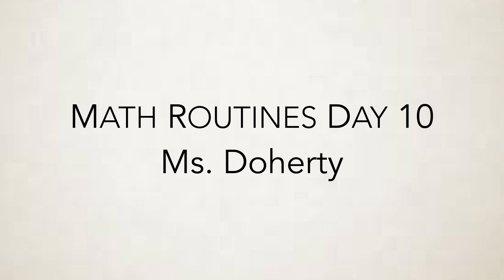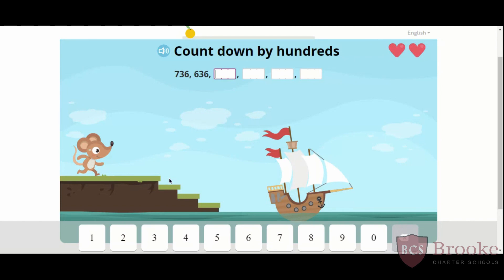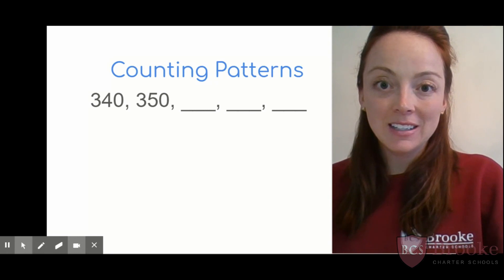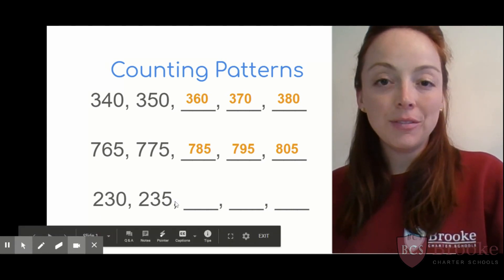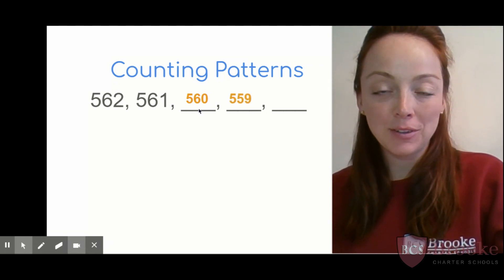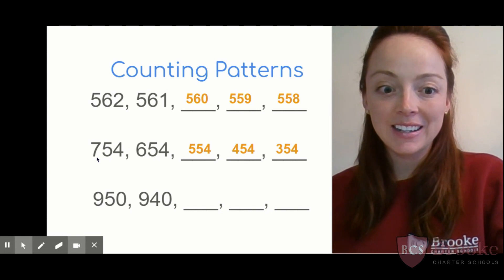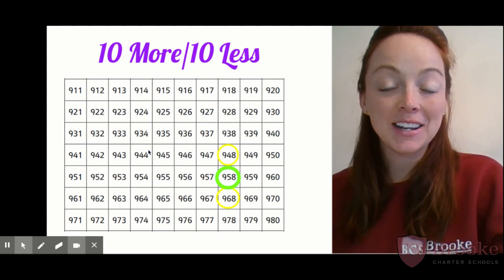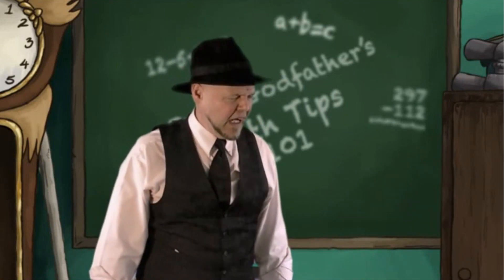Math_Routines_Lesson_10_Tuesday_April_28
Math Routines with Ms. Doherty! Get your pencil and paper ready!